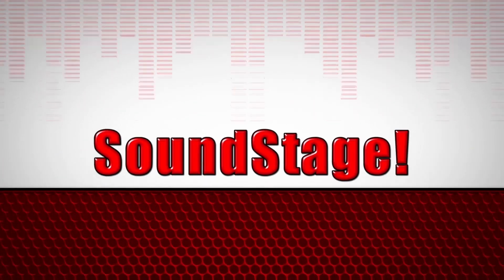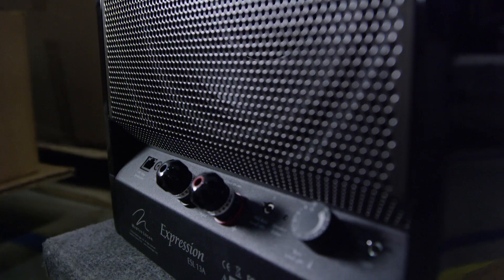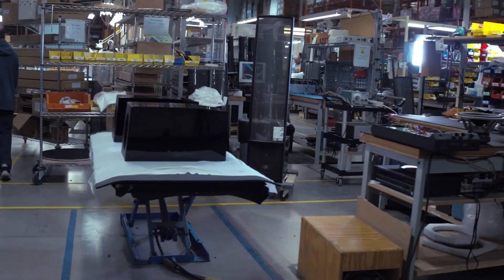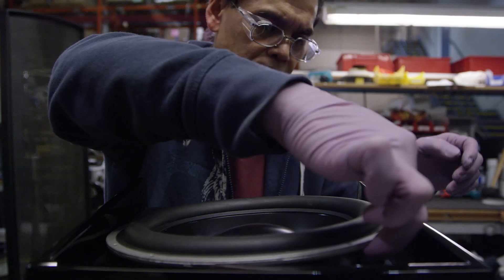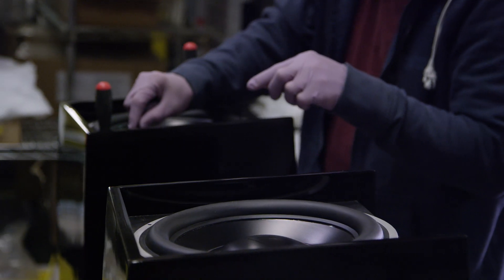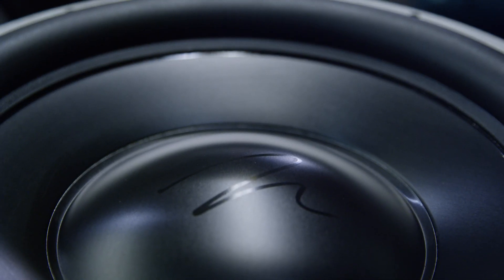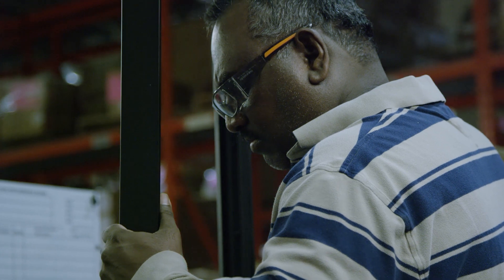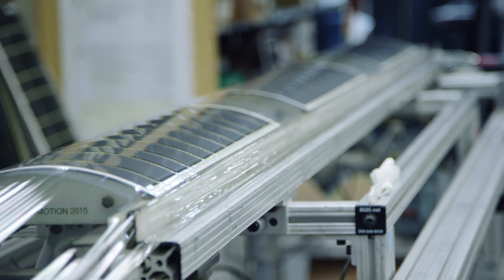SoundStage! Shorts - New Technologies in MartinLogan's Masterpiece Series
MartinLogan's John Soden talks about the three new technologies in the company's Masterpiece-series speakers, which combine electrostatic panels for the midrange and highs with dynamic drivers for the bass.